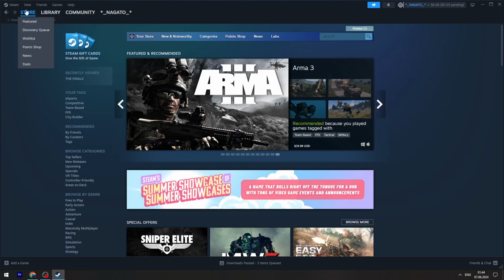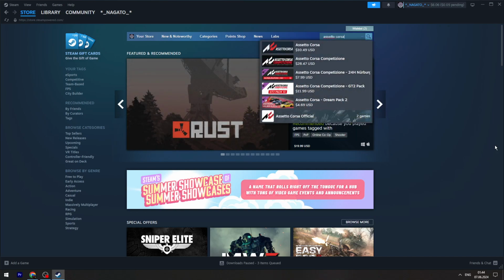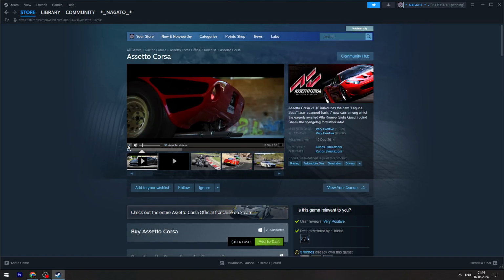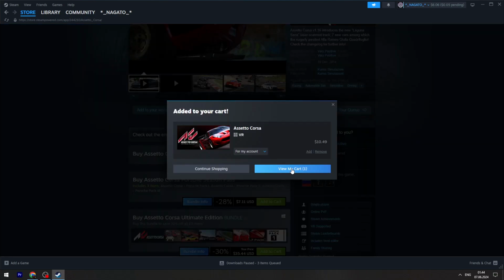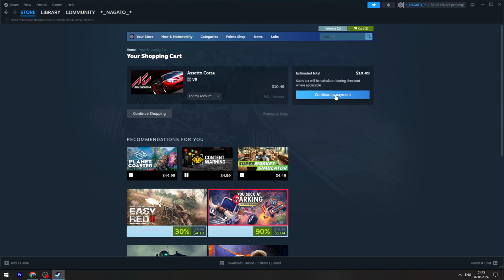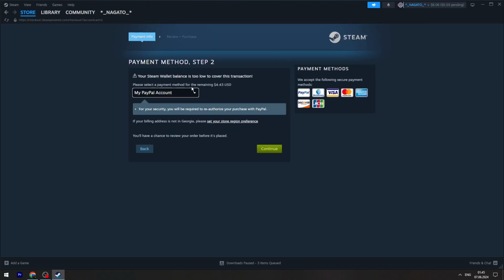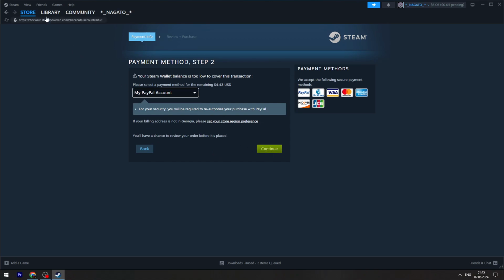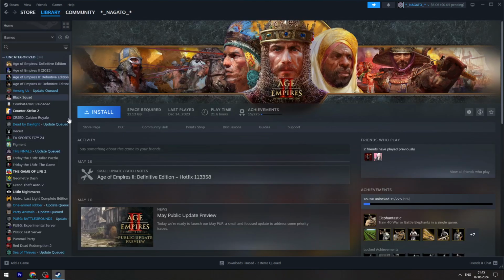How to Download Assetto Corsa on PC & Laptop (2024)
In this video, I'll walk you through the process of downloading and installing Assetto Corsa on your PC or laptop. Whether you're a racing game enthusiast or a beginner, this tutorial will help you get started.

In this video, I will teach you:

1. How to install Assetto Corsa on PC
2. How to download Assetto Corsa on Laptop
3. How to install Assetto Corsa on Laptop